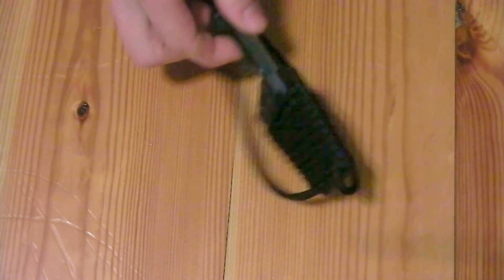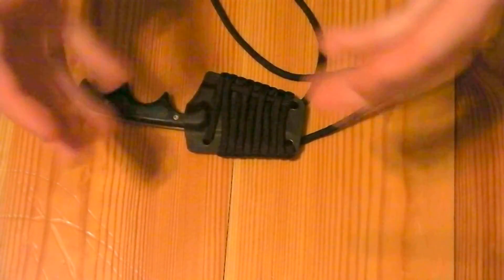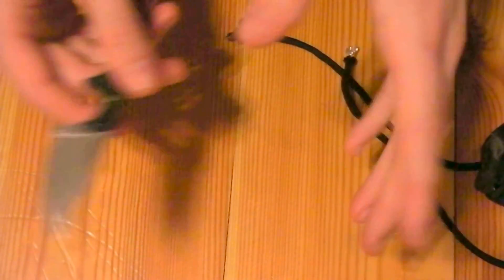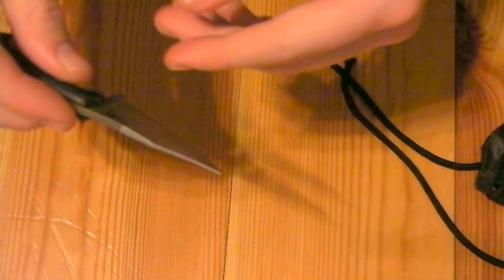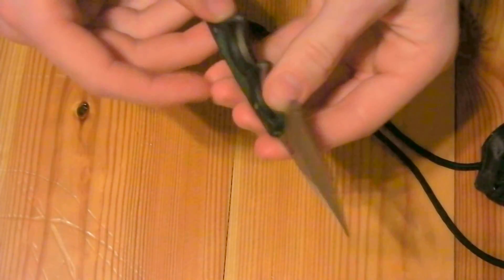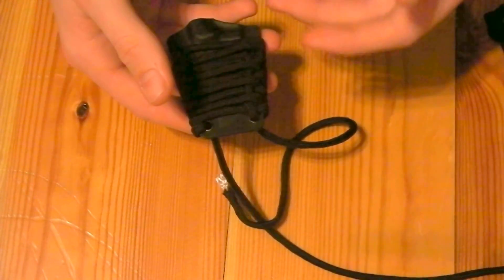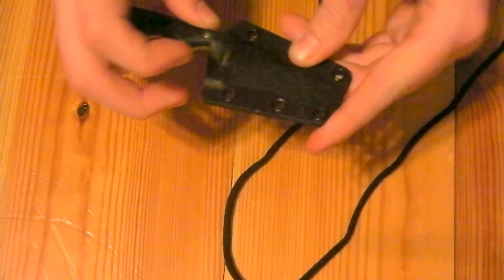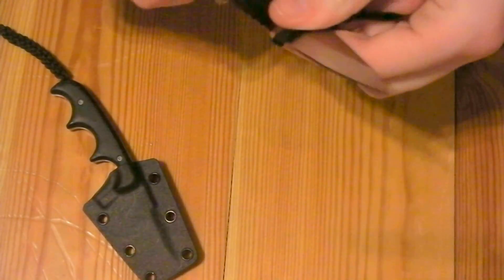CRKT Minimalist Bowie || Dont Be Afraid to Make Your Knife Yours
In this video, I briefly review my CRKT minimalist bowie. I also show you some of the modifications I've made to it. Don't be afraid to make your knife yours! Sure maybe later you may trade it or sell it off, but you spent good money on it for a tool that is supposed to suit you. Might as well make it suit your needs!